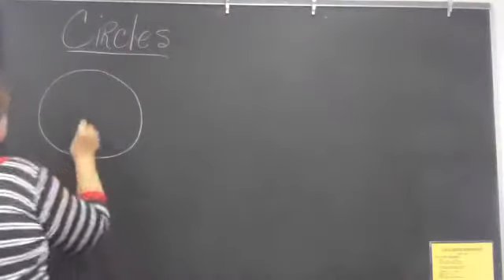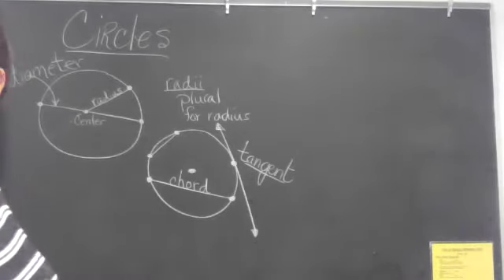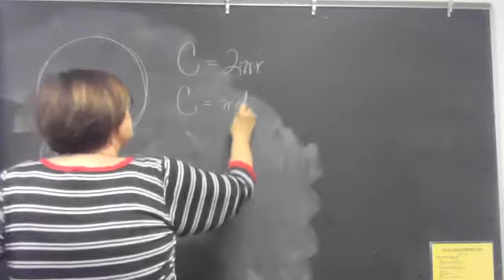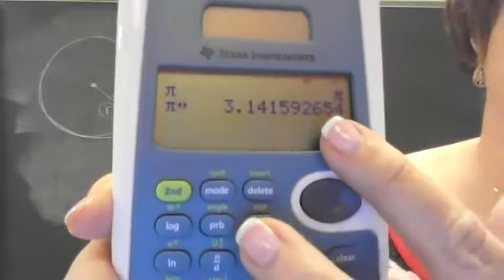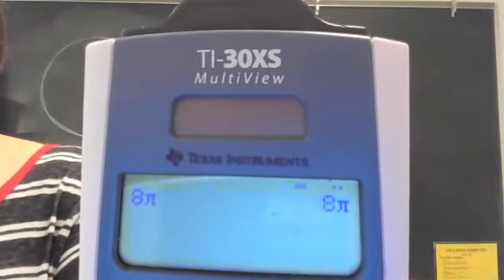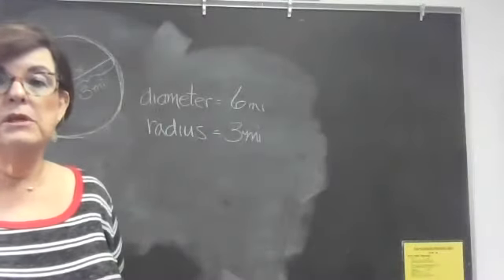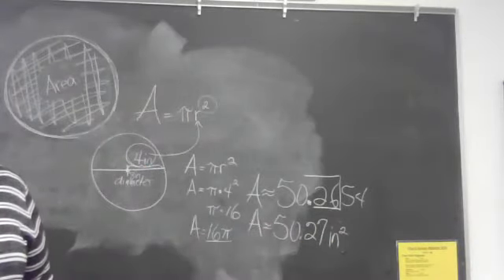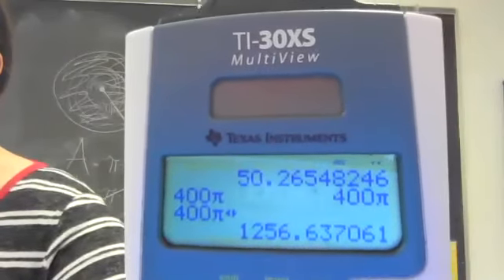GED Math 204 051021